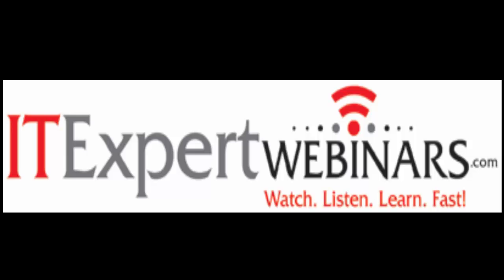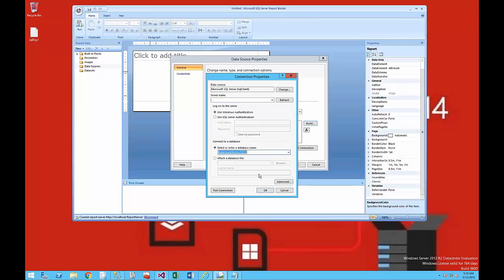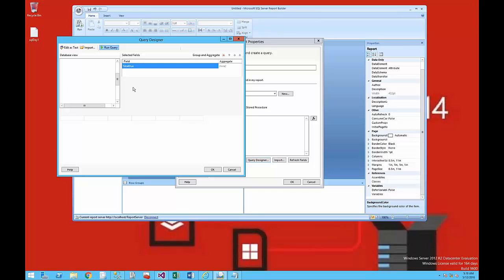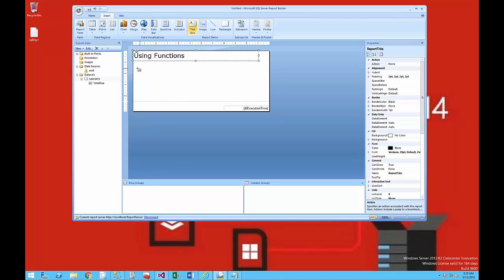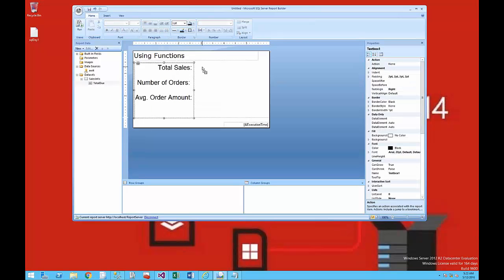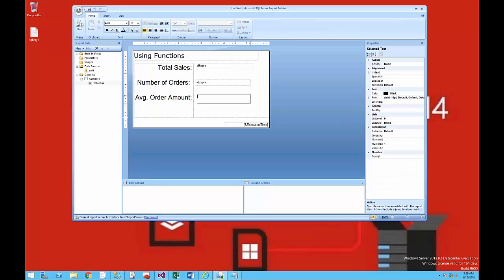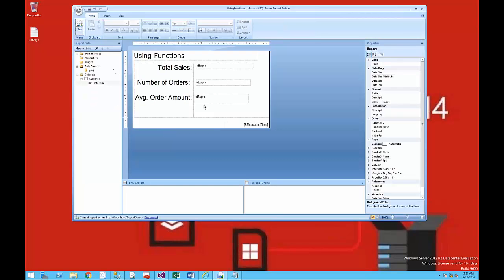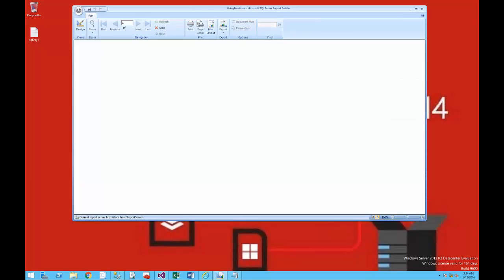Using Functions In SQL Server 2014 Report Builder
During this Quick Intel Series demonstration, expert instructor Rafiq Wayani will show you how you can use functions in SQL Server 2014 Report Builder